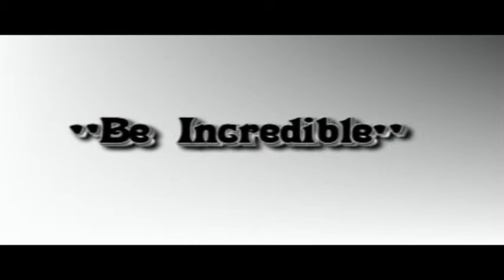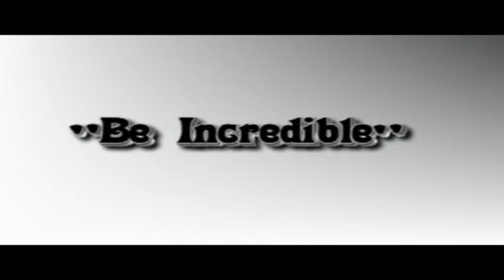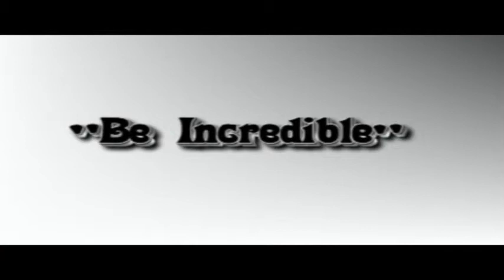Check up from the Neck up - Be Incredible...!!!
Introduced by Greg Newhouse - John Saintignon shares a story about a basketball team who were motivated by positive support and energy.